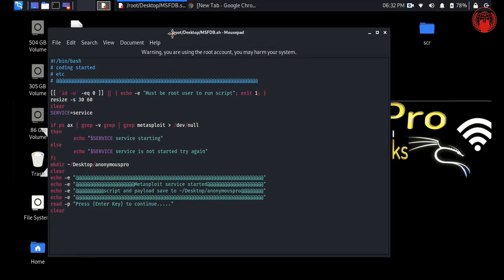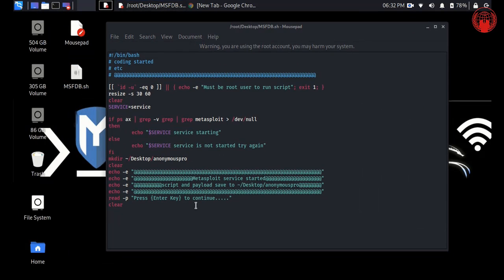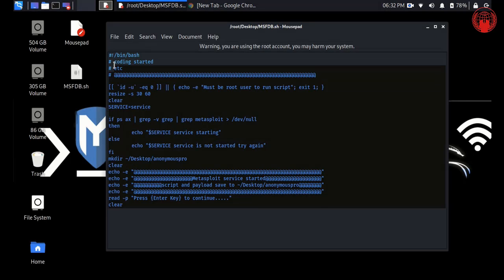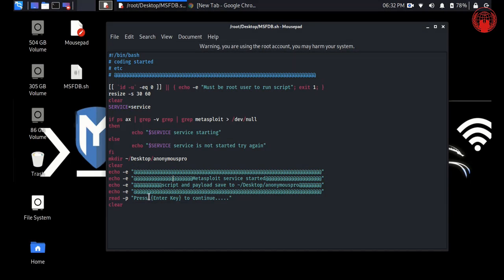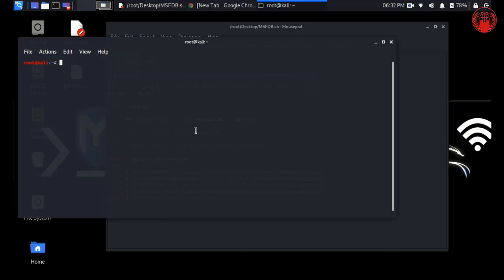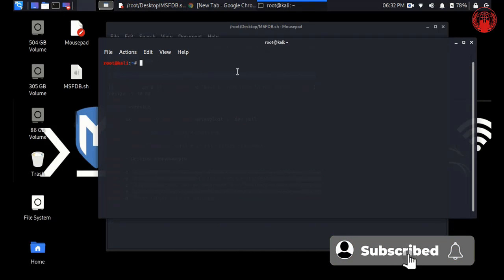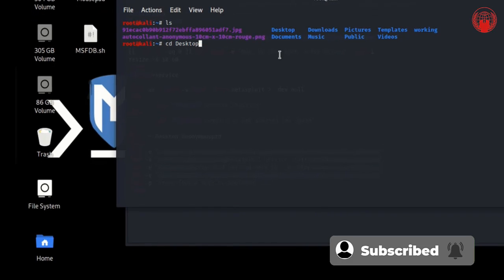how to make your kali Linux tool create menus banner 2022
topic:
how to make your kali Linux tool 2022
make your kali Linux tool
kali Linux tool create menus banner
create menus banner 2022
how to make your kali Linux tool
programming for kali linux and windows
programming tutorial 2022
pythong code for making tools
how to making tools for using python code
anonymous pro 2022